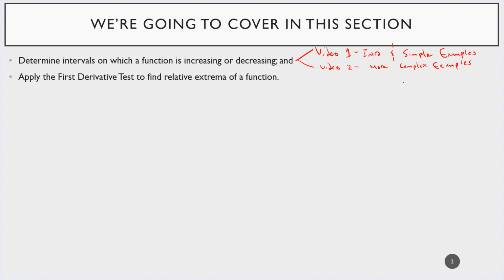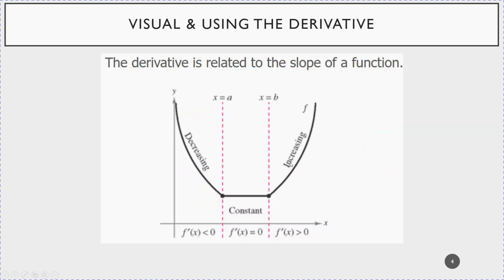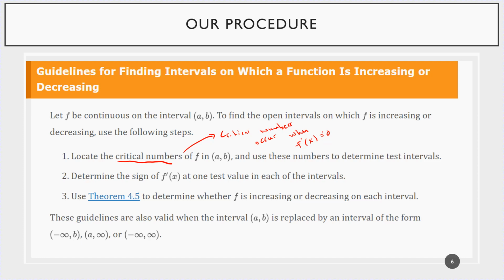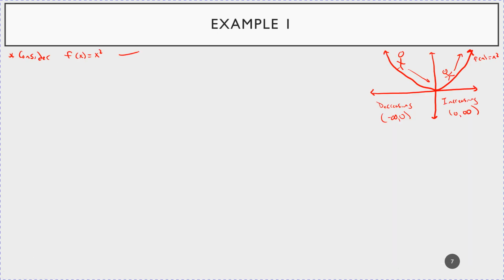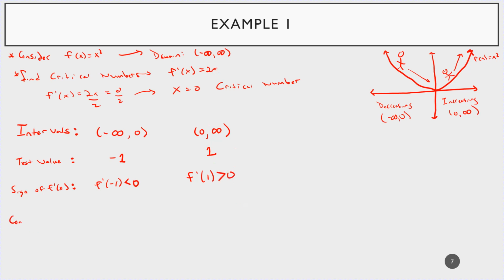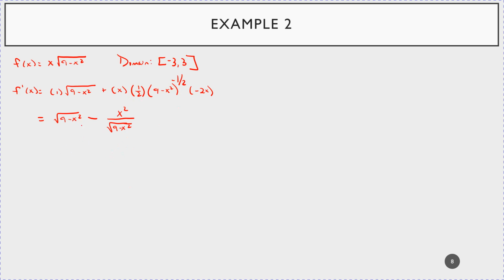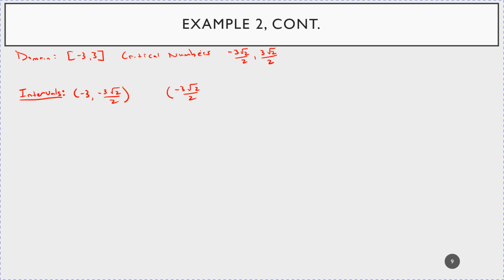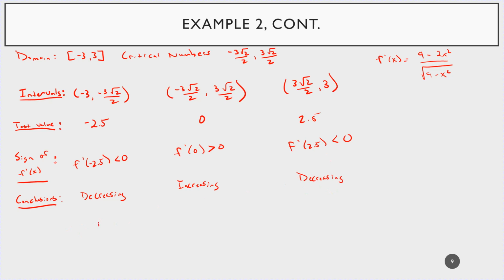Increasing and Decreasing Functions - Intro